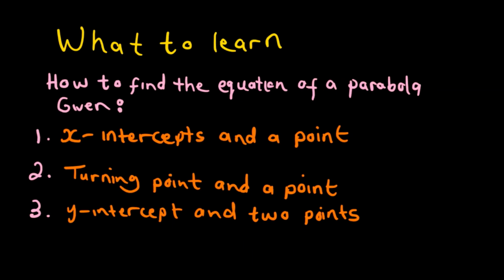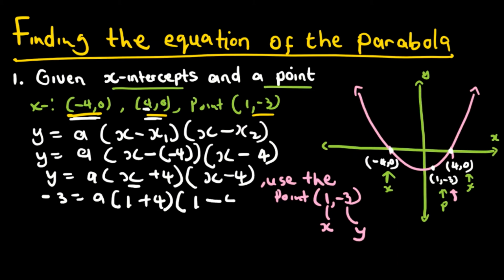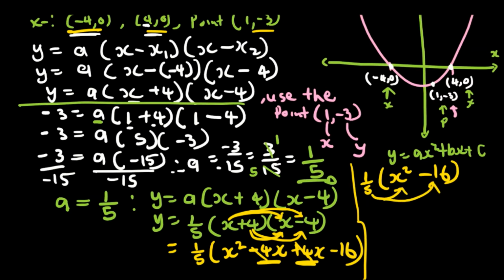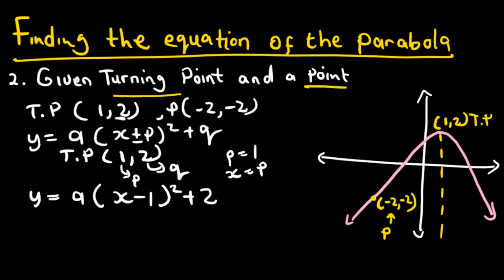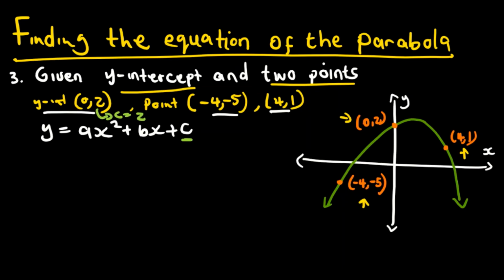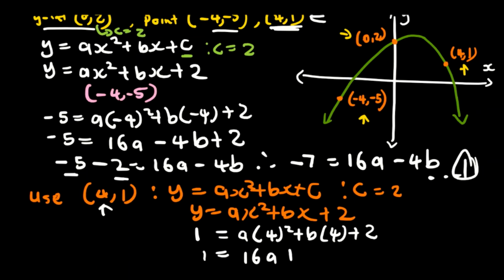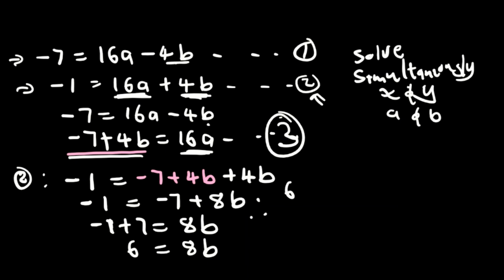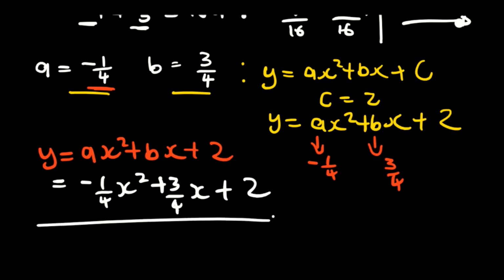Functions: How to find the equation of a Parabola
Learn how to find the equation of a Parabola using different techniques.